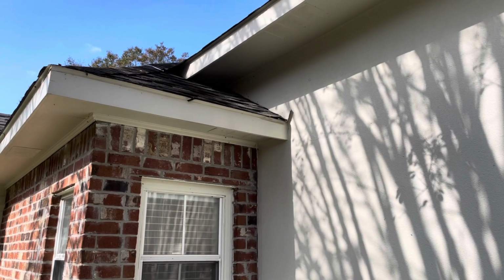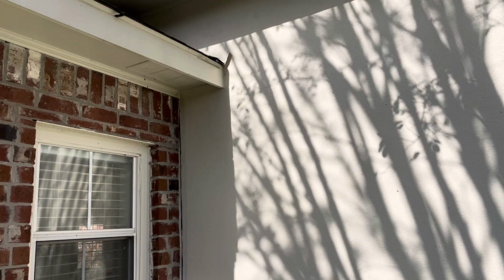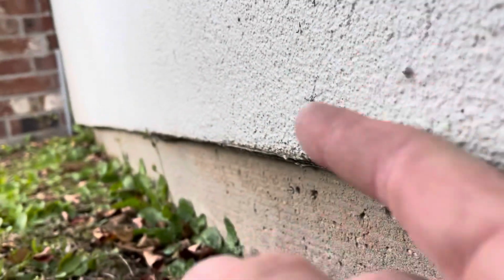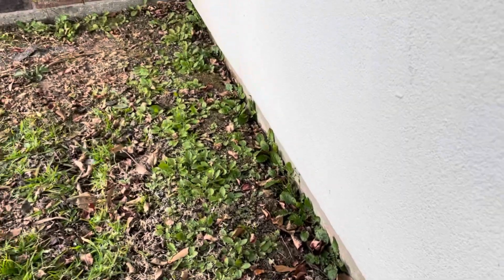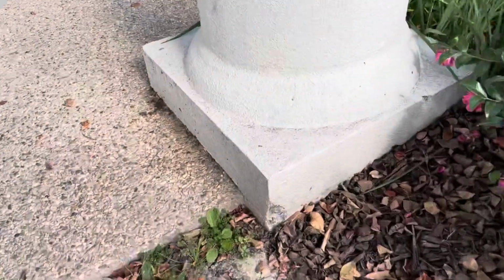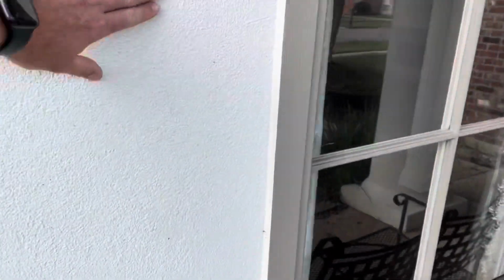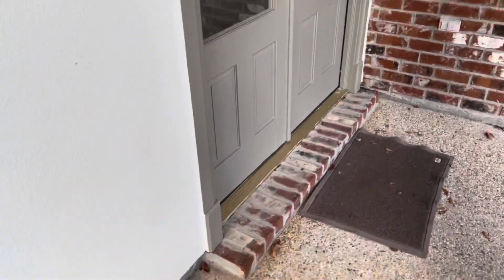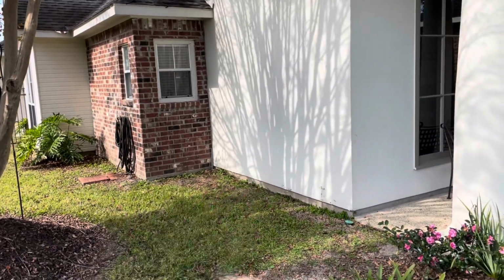Visual Only EIFS Inspection in Baton Rouge, LA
LHI#11092